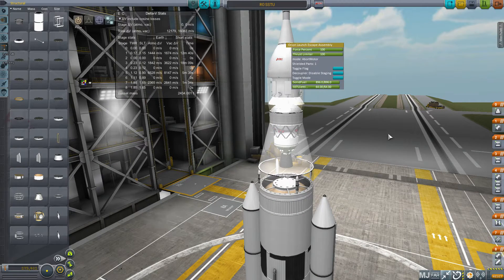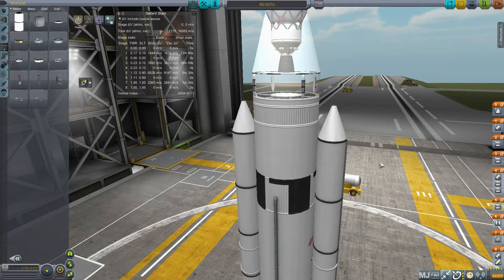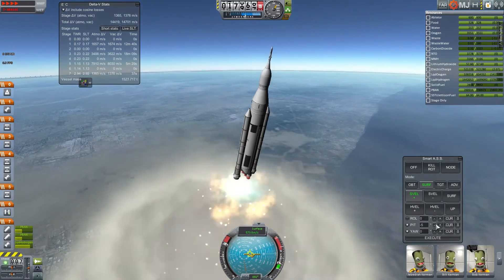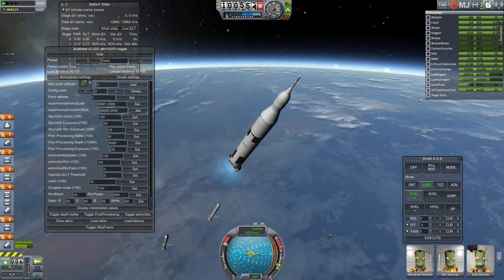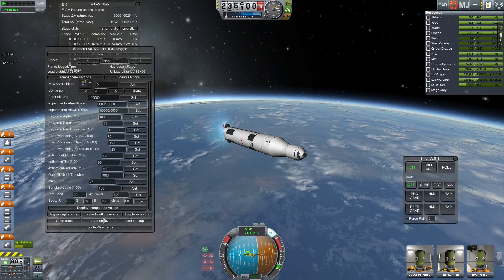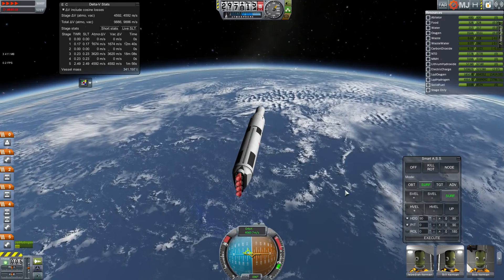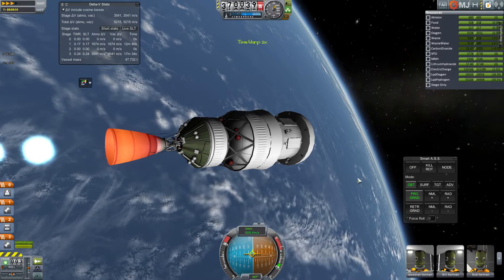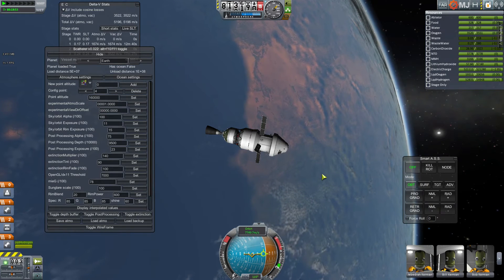Pingopete RO RVE Fade To White Fix, Kerbal Space Program 1.0.5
RSS, RO, RVE and SSTU in win32

My forum post, including the file name to change and the changes to make:

Also, my standard way of citing a file (find your local version of this)

EVE-Dev download. I right-click Raw and Save link as...